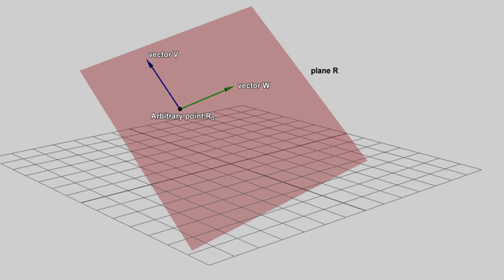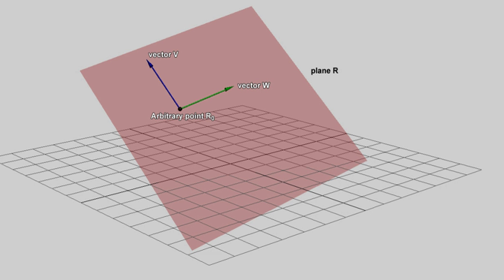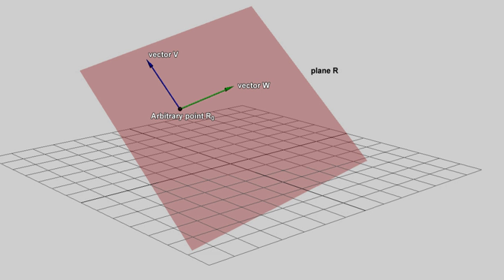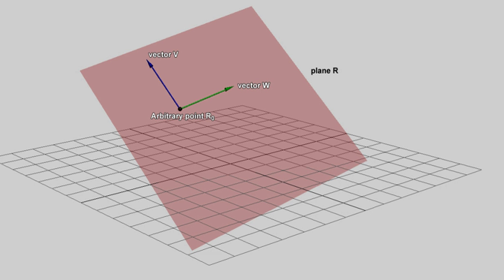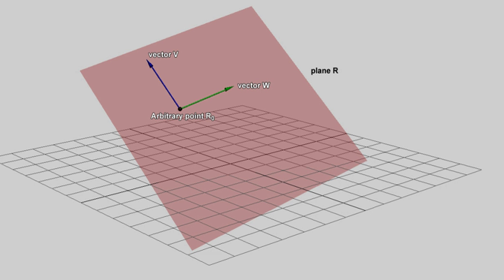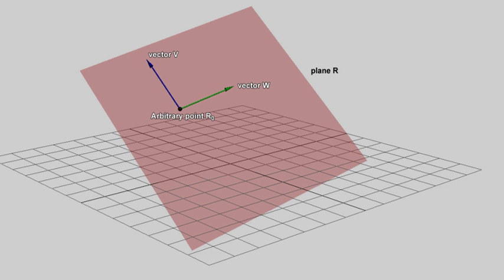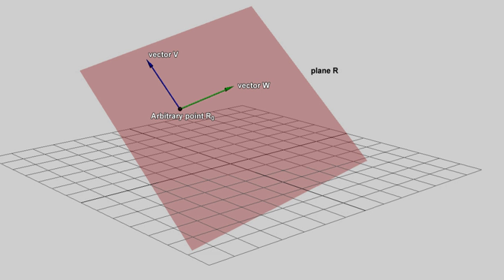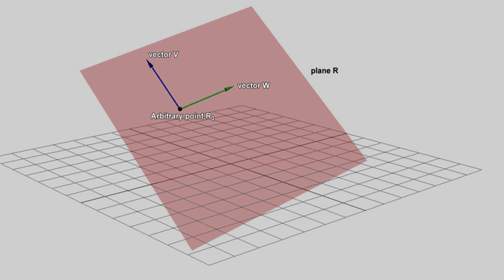Plane (mathematics) | Wikipedia audio article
00:00:47 1 Euclidean geometry
00:01:34 2 Planes embedded in three-dimensional Euclidean space
00:01:54 2.1 Determination by contained points and lines
00:02:25 2.2 Properties
00:03:05 2.3 Point-normal form and general form of the equation of a plane
00:03:40 2.4 Describing a plane with a point and two vectors lying on it
00:06:52 2.5 Describing a plane through three points
00:07:06 2.5.1 Method 1
00:07:16 2.5.2 Method 2
00:08:25 2.5.3 Method 3
00:08:49 2.6 Distance from a point to a plane
00:11:37 2.7 Line of intersection between two planes
00:15:31 2.8 Dihedral angle
00:16:30 3 Planes in various areas of mathematics
00:26:04 4 Topological and differential geometric notions
00:32:31 5 See also
00:35:57 6 Notes
00:39:29 7 References
00:40:21 8 External links

- Socrates

SUMMARY
In mathematics, a plane is a flat, two-dimensional surface that extends infinitely far. A plane is the two-dimensional analogue of a point (zero dimensions), a line (one dimension) and three-dimensional space. Planes can arise as subspaces of some higher-dimensional space, as with a room's walls extended infinitely far, or they may enjoy an independent existence in their own right, as in the setting of Euclidean geometry.
When working exclusively in two-dimensional Euclidean space, the definite article is used, so, the plane refers to the whole space. Many fundamental tasks in mathematics, geometry, trigonometry, graph theory, and graphing are performed in a two-dimensional space, or, in other words, in the plane.